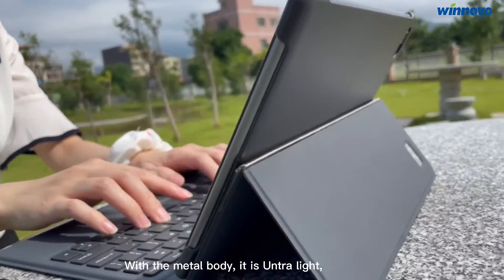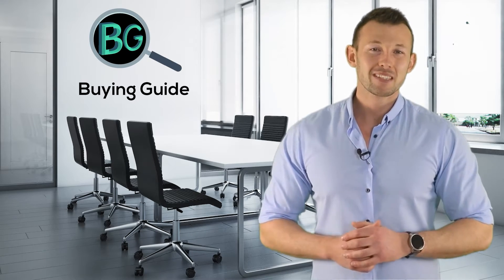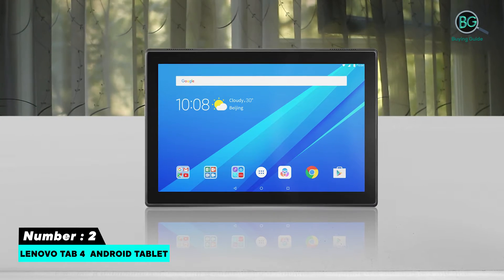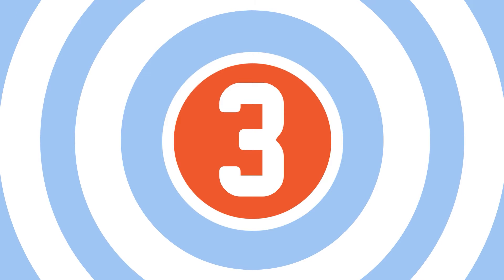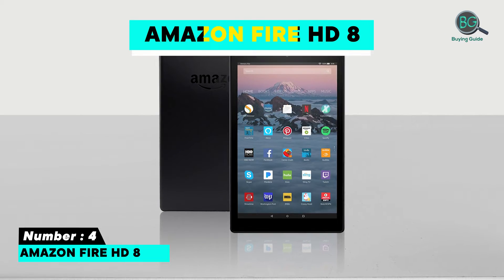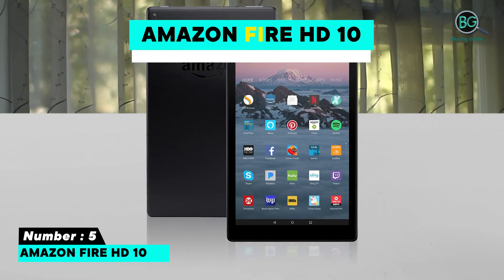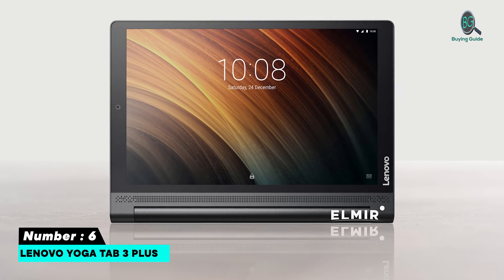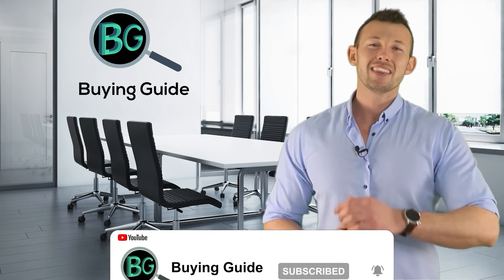Best Budget Tablet In 2021 || Which Cheap Tablets Are The Best?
Top 6 Best Budget Android Tablet on the Basis of their Top Rated Reviews, Best Quality & Performance.

Best Sellers in Tablet PCs in 2021

00:00 - Introduction

01:04 - 1. Samsung Galaxy Tab A 10.1.

01:54 - 2. Lenovo Tab 4  Android Tablet.

02:46 - 3. Samsung Galaxy Tab S6 Lite.

3:37 - 4. Amazon Fire HD 8.

4:27  - 5. Amazon Fire HD 10.

5:17  - 6. Lenovo Yoga Tab 3 Plus.